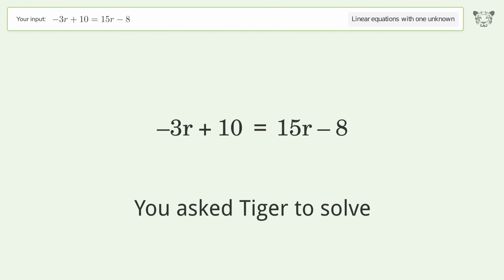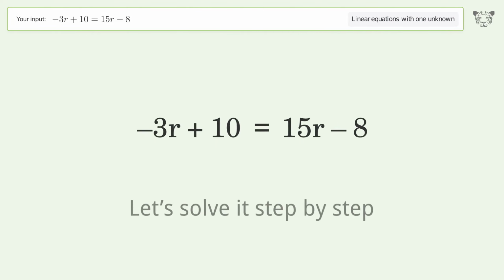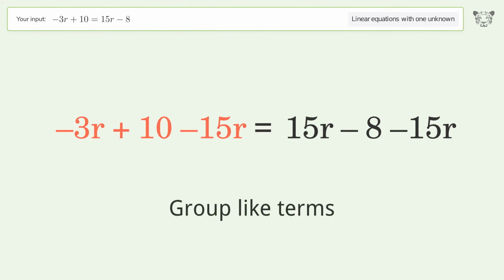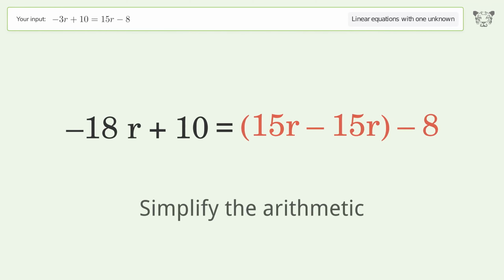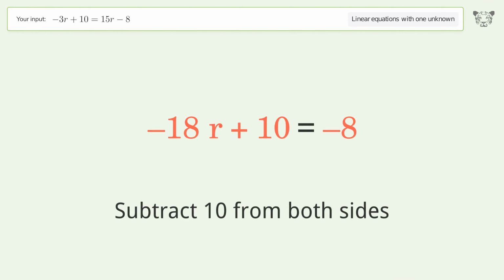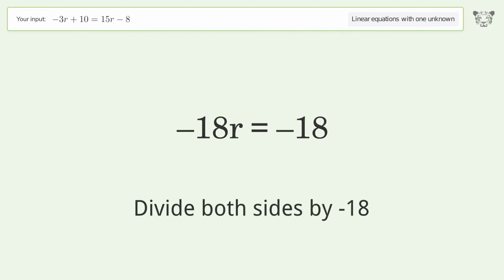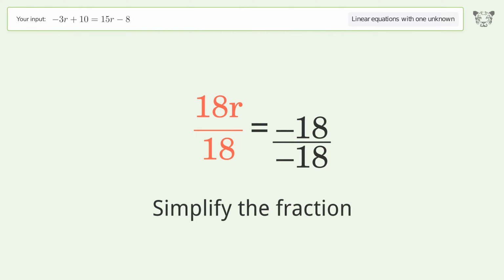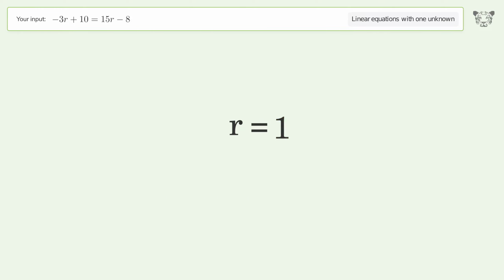Linear equation with one unknown: Solve -3r+10=15r-8 step-by-step solution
Solving -3r+10=15r-8 using the linear equation with one unknown solver

for a step-by-step and more tips and tricks for dealing with linear equations with one unknown.